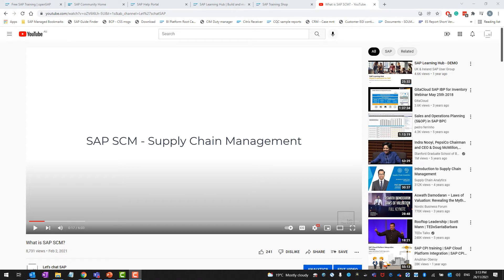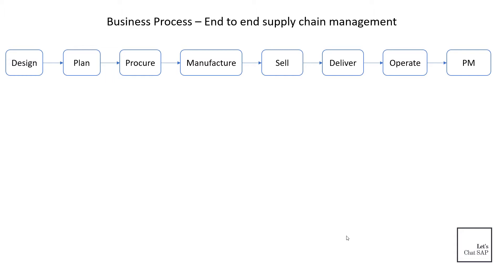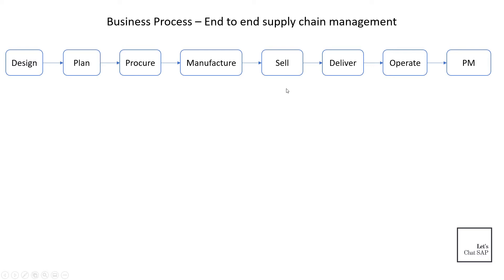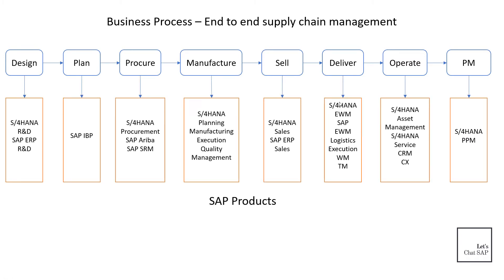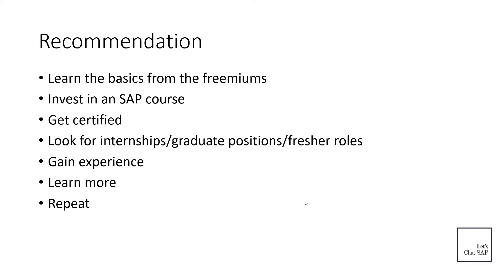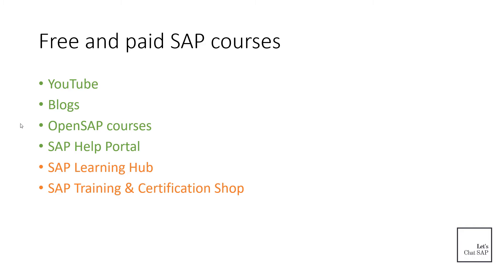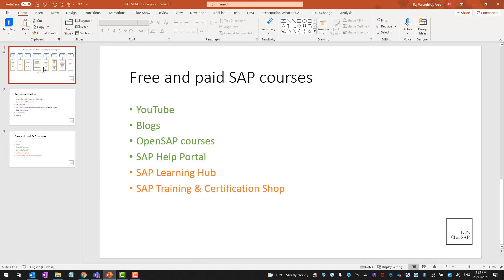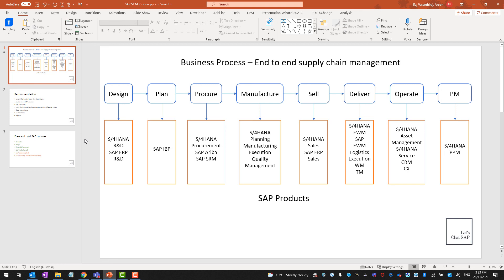Free & Paid Learning Resources Available for SAP SCM (Supply Chain Management)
Blog - What is SAP SCM?